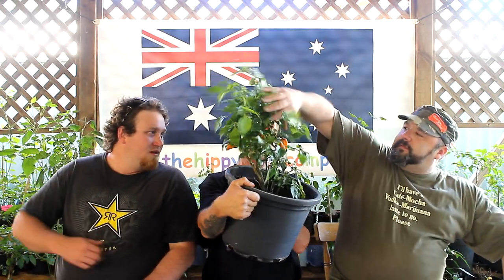BOC (Bhut Orange Copenhagen) Chilli Test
The BOC or Bhut Orange Copenhagen is from Denmark. I originally tried one, when I met up with the creators of it back in 2012 whilst I was in Denmark, and said would give one a go once grew them in Australia. We grew them last year, but they didn't go that good. This year they are going great and already podding up, so thought would have a go together with Dingo and Scott.

The story quickly again
Søren Friis Larsen, was growing 10 BIH Jolokia in 2011, one stood out and was Orange. Normally BIH Jolokia is red.
Søren saved the seeds from this orange BIH, because he thought the flavour was different than the usual BIH. It’s more orange / citrusy. The following years Søren hooked up with Bjarne, a horticulturalist in Denmark. they have spent some years stabilizing it.

The plants, c. chinense, get to 50- 75 cm tall in pots, bushy a great producer of pods, that go from a lightish green to a nice orange colour, they can vary in shape but usually around 5-6 cm long and 2-3 cm wide

What’s it Like?
How Hot is It?

Has an amazing flavour initially, sweet, citrusy/ fruity straight up, crisp and fresh not the usual bhut flavour that can be a bit bitter, can taste it all though the mouth, seems to radiate out and it stays the whole journey

Heat came on fairly Quick, hit the top of the tongue and Back of the Throat, Built and Built till Hot coal stage in the Back of the Throat and the Tongue, it Hurt when breathed or talked, went for Ages and even after the Break was still going, amazing heat and seems much hotter than the one tried in 2012

All Round Awesome, the Plants look Great, Pods Taste Amazing and Heat Excellent and Naga Hot Coal Level... Definitely One to Grow if Can.

Follow on Twitter:  @hippyseedco

Thanks Dingo for joining in, and an extra big thanks to Scott,, he drove all the way down from QLD to hang out and join in. Hope to catch up in the future mate

Be Excellent

Neil & Charlotte